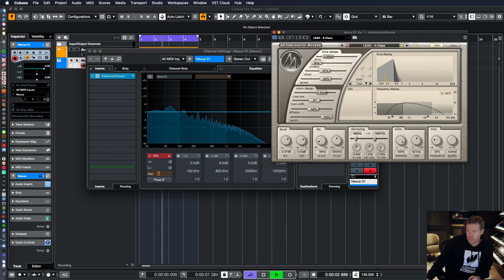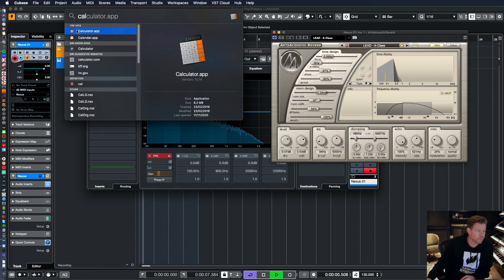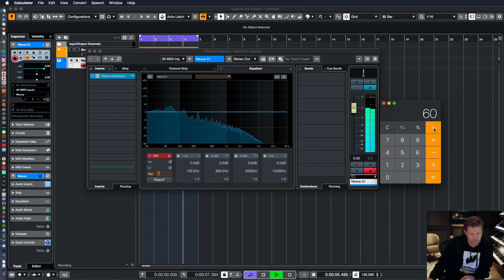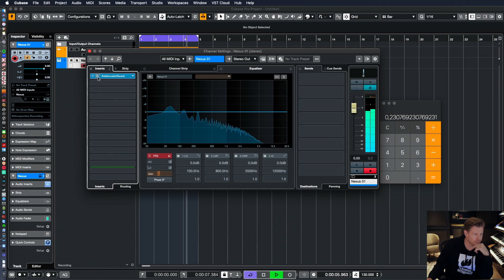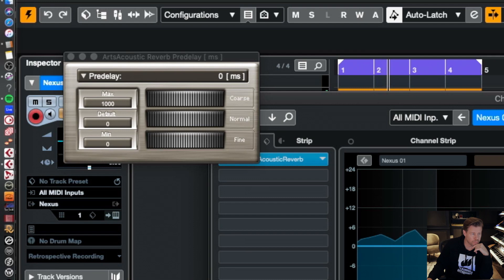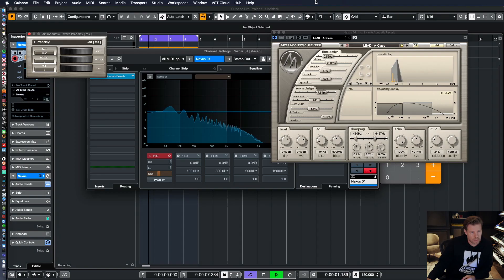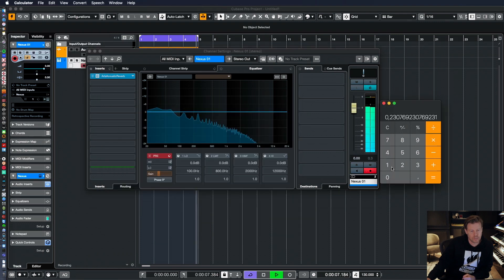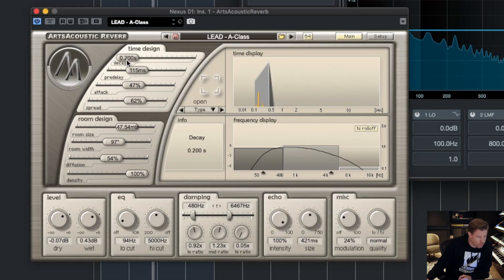How to find the perfect delay time w/ Ferry Corsten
This is a clip from Ferry Corsten's production masterclass.

Get ready to learn from a legend

With over 25 years of studio experience, a hit-studded discography and an undeniably impressive track record as a composer, it’s safe to say that electronic music icon Ferry Corsten knows a thing or two about music production.

The Dutchman has been among his scene’s most authoritative figures since he released seminal Trance classics such as ‘Out Of The Blue’ (as System F) and ‘Gouryella’ (as Gouryella), and he now steps up to the plate to teach his craft to the next generation of dance music producers through his first-ever masterclass for Armada University and FaderPro.

Are you ready to get in the studio with Ferry Corsten?